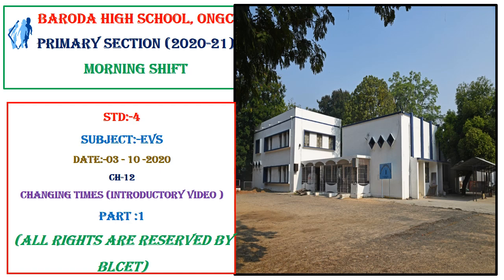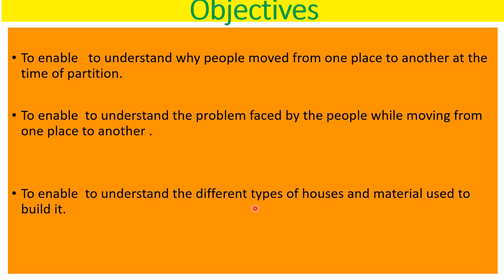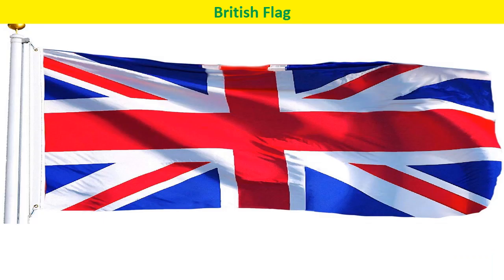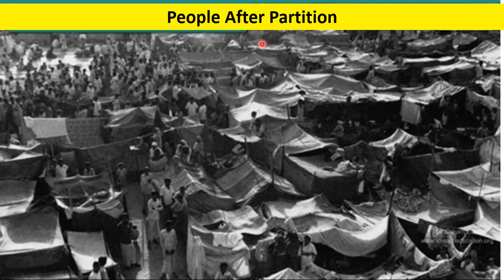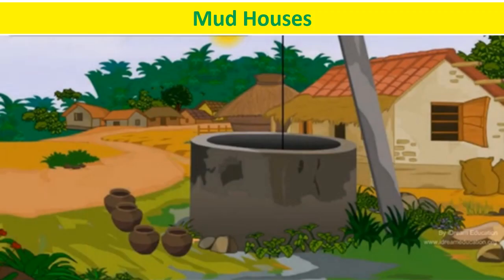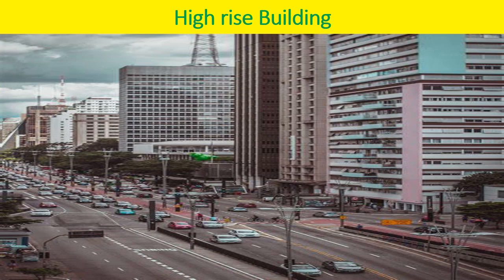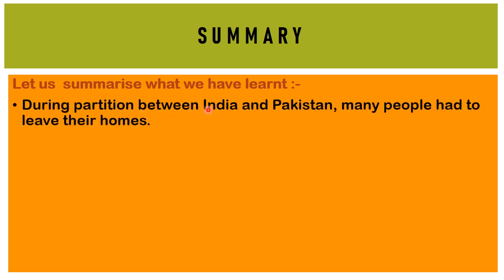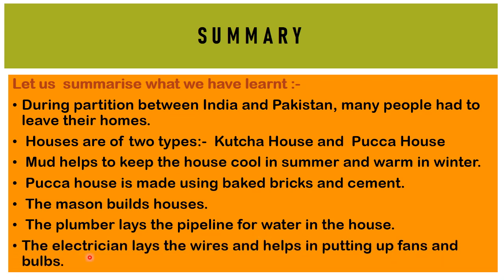NCERT Std-4 EVS Ch-12 Changing Times Part-1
Introductory Video